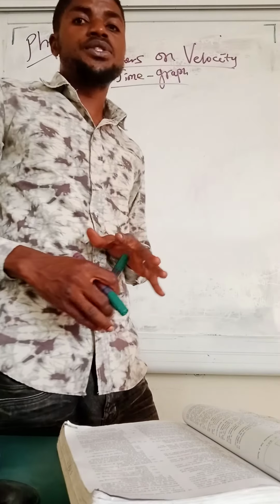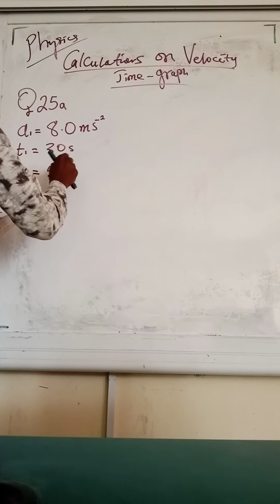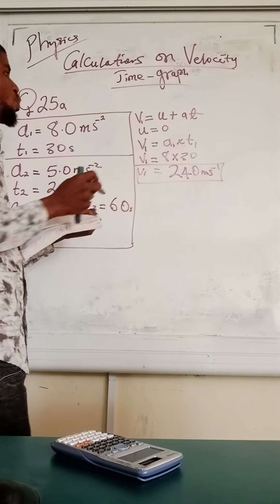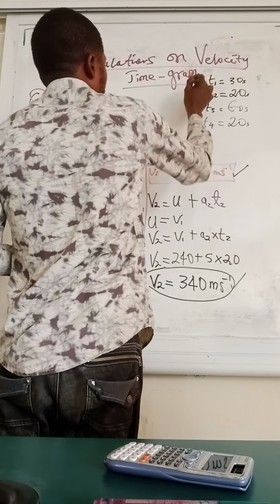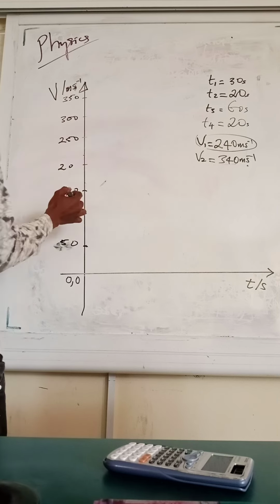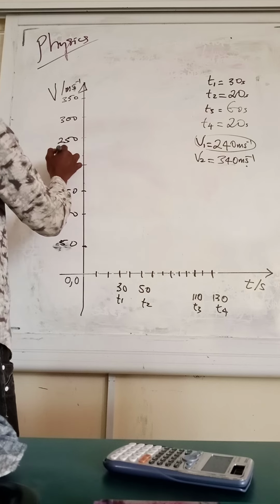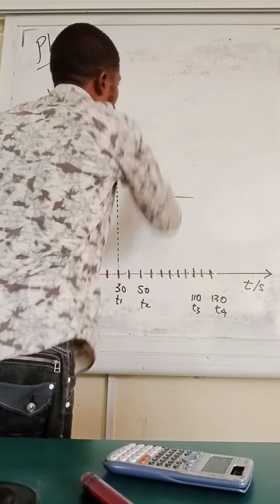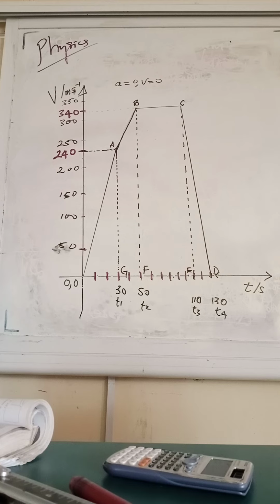VELOCITY _TIME GRAPH.Velocitytimegraph.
Solution to question Number 25, Exercise 2, Page 133 (New School  Physics By M.W.Anyakoha,Ph.D.

In this video, I explain in detail the Velocity _Time Graph, which is a graph of velocity on the vertical axis and time on the horizontal axis. A graph that depicts the Acceleration of a moving object.
Reterdation of the object is calculated, the total distance covered by the objects is calculated also etc.